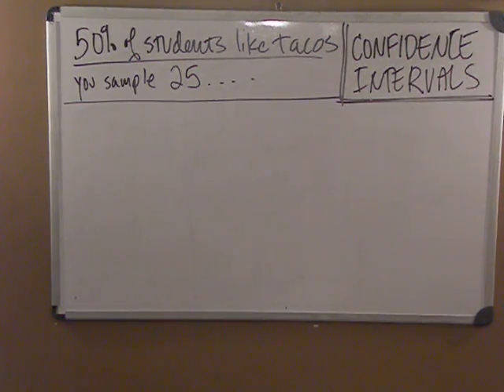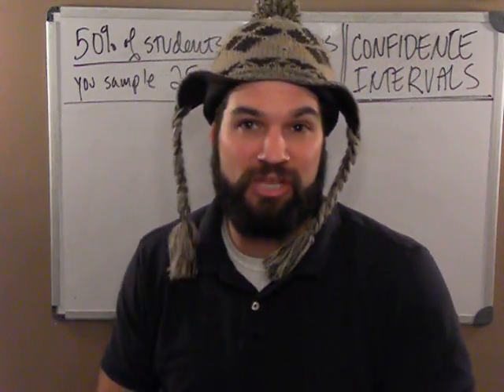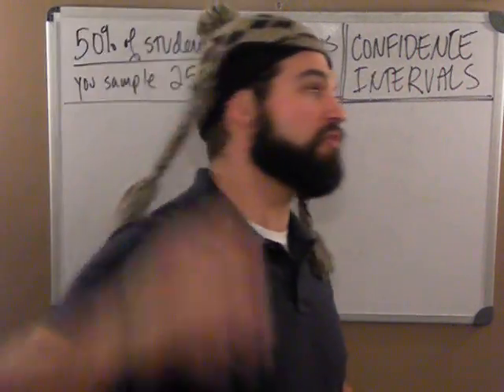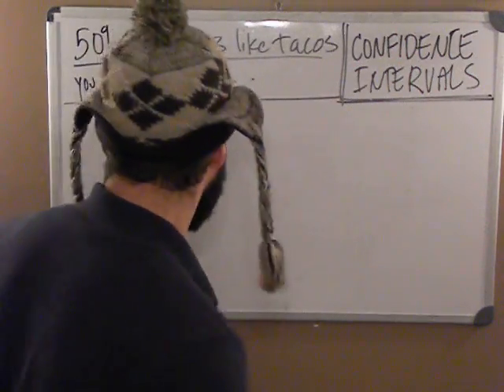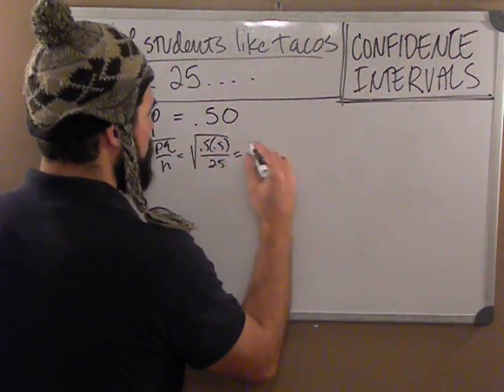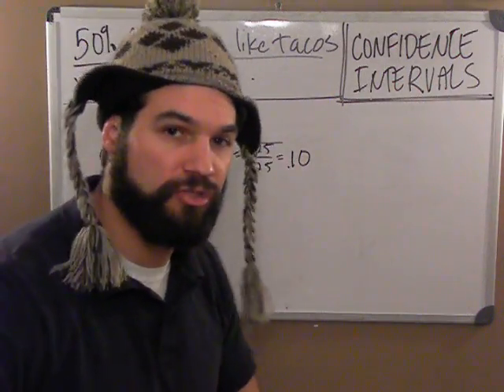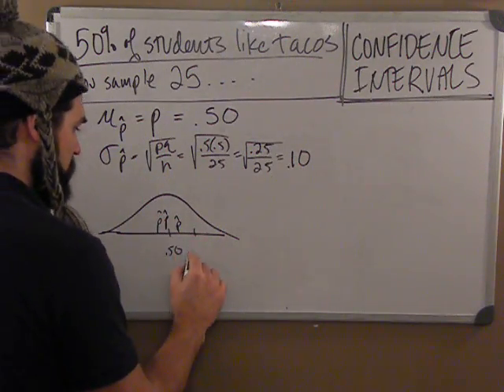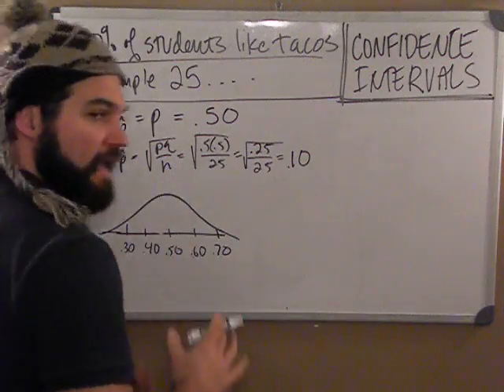WHAT IS A CONFIDENCE INTERVAL??? an intro fo yo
What is a confidence interval?  It is a guess, and educated one. It is a "parameter catcher" and you hope to catch the true parameter.. but you never know if you actually did, because you don't know which p-hat you randomly got!!!